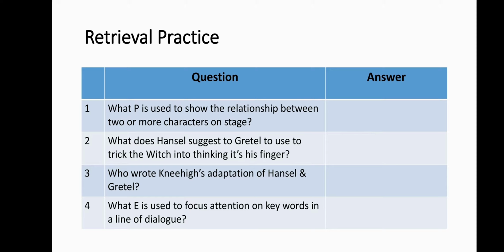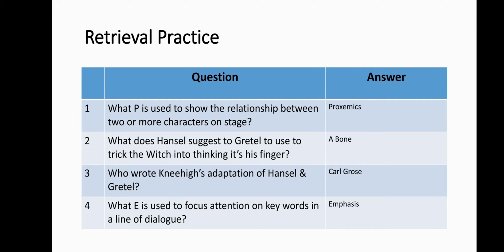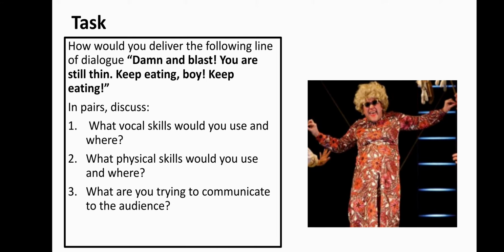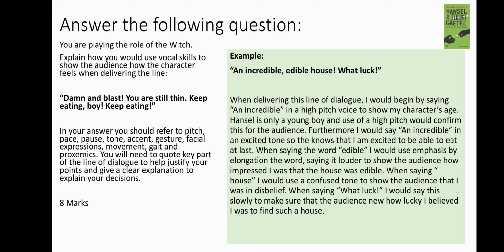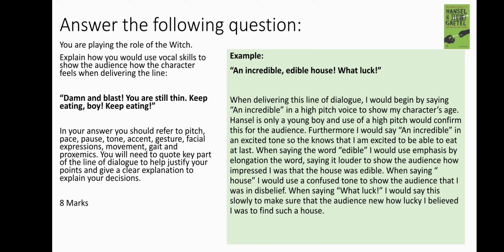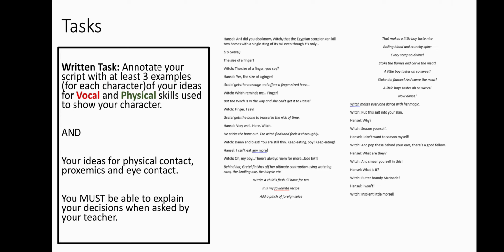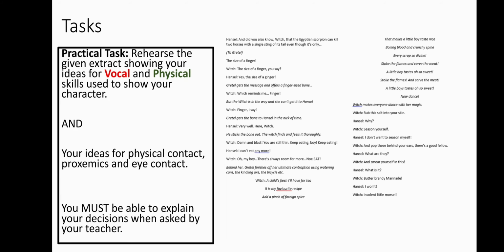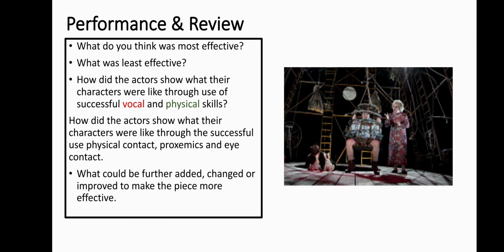Year 9-Scripted Extracts-Lesson 9